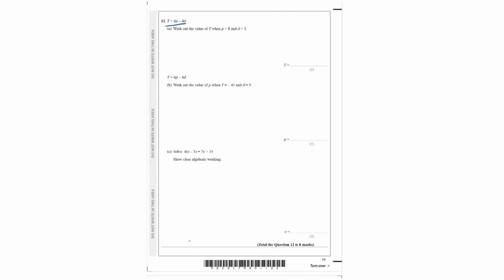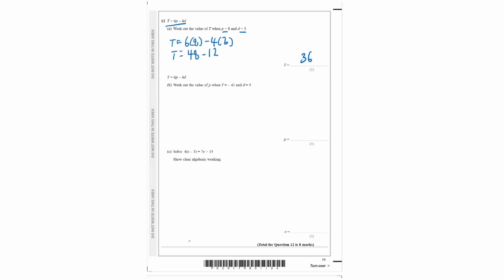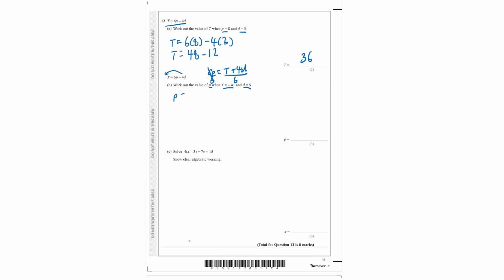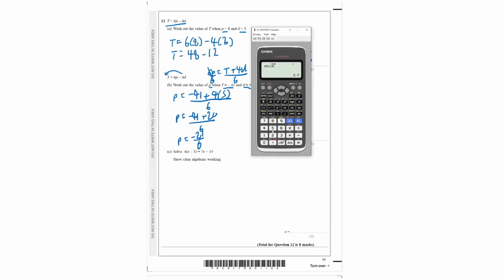Q12 2F (Nov-2021)